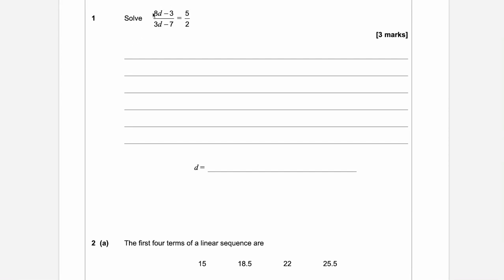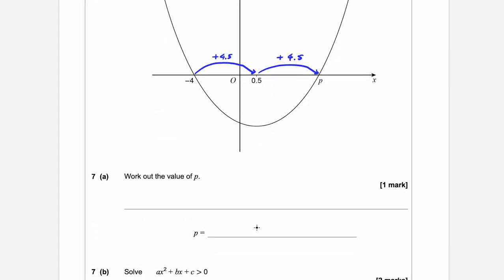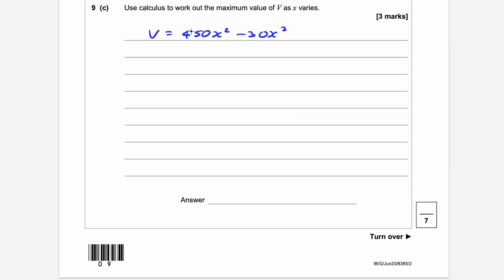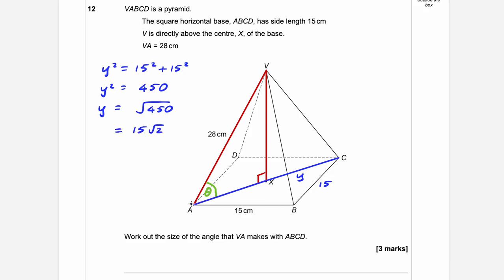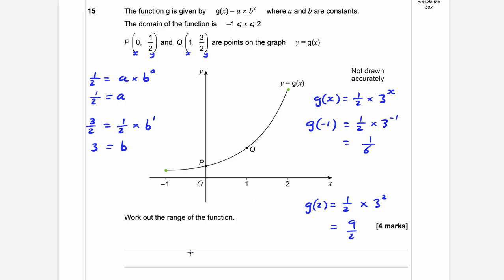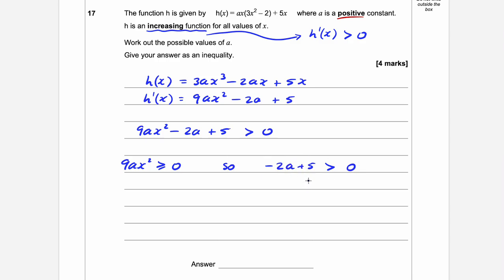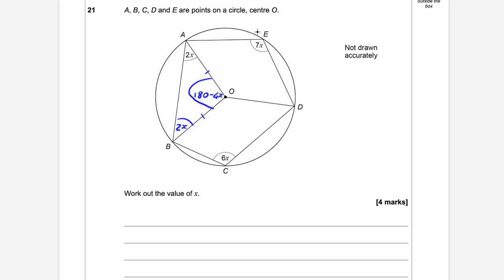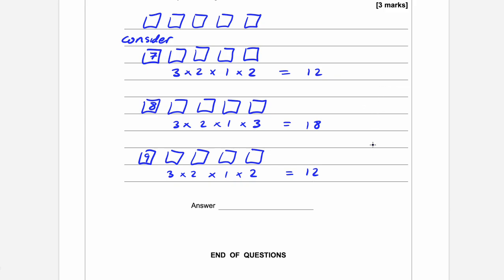2023 June Paper 2 AQA Further Maths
Full worked solutions of the AQA Level 2 Further Maths 2023 June Paper 2.